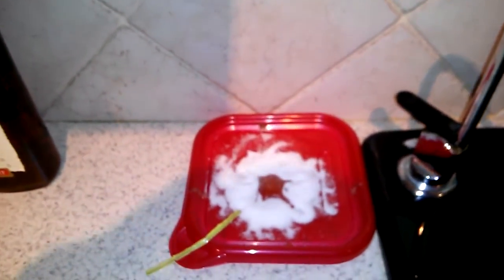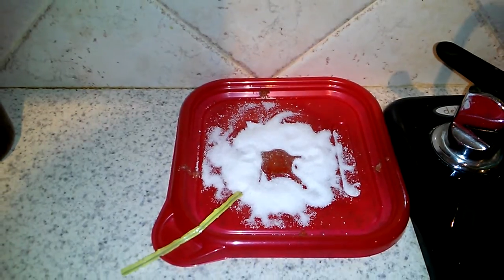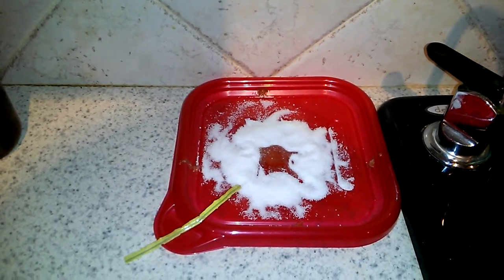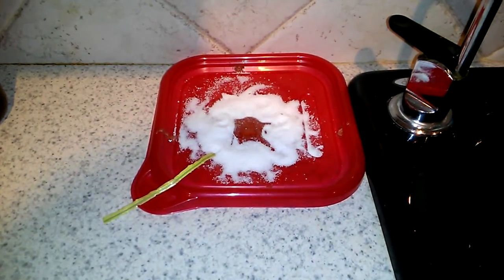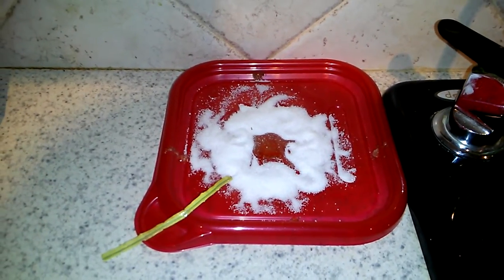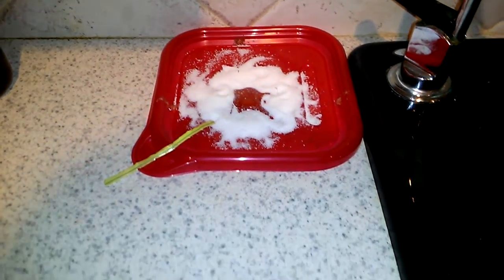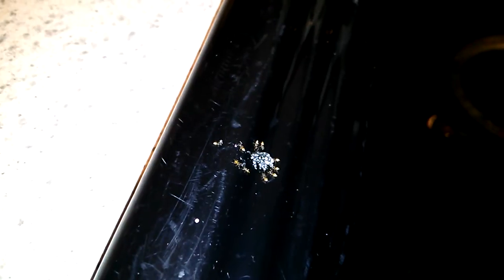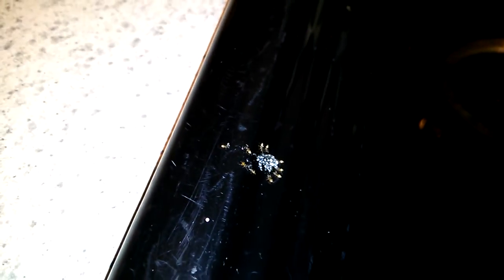Household Ant Battle Part 2 The Carnage Begins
Second part of the battle with the Pharaoh Ants. Things are getting a little crazy.